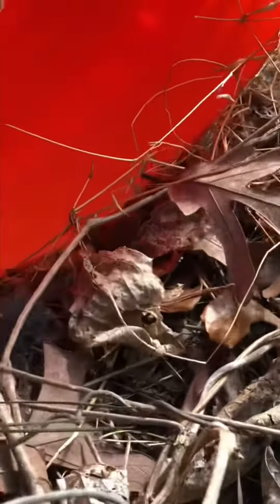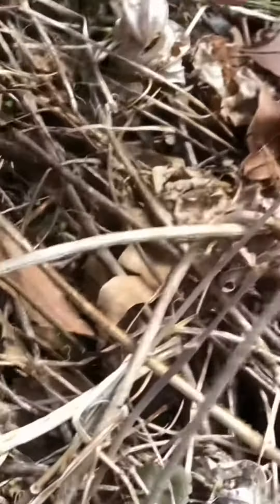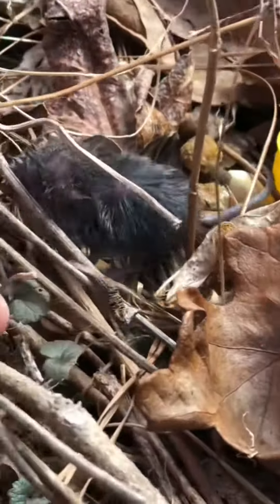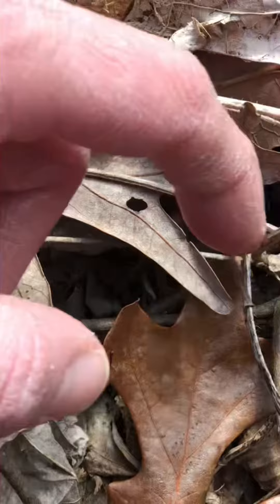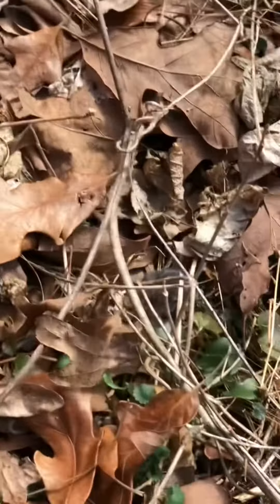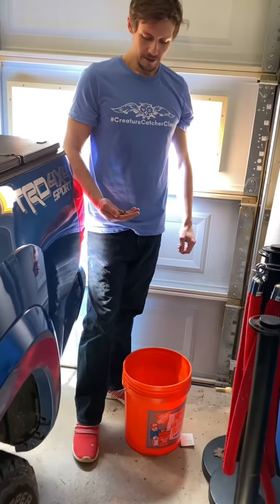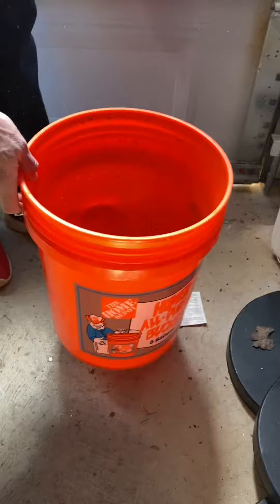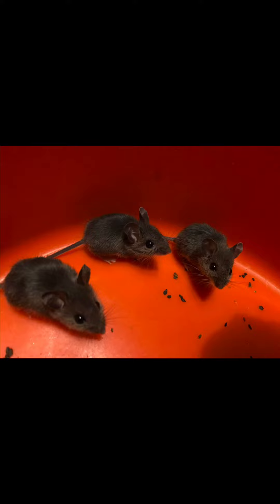Creature Catcher Clay’s Easy, Humane Mouse Trap and Release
3 not so blind mice being released, far away from houses or businesses! Check out creaturecatcherclay and his incredibly simple mouse trap! Worked overnight.